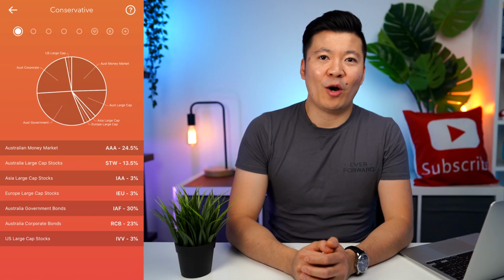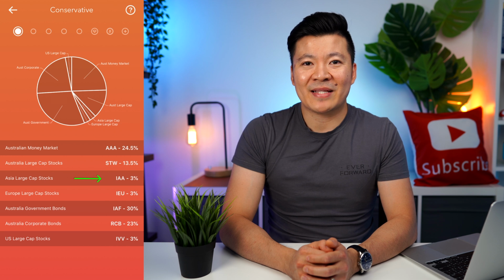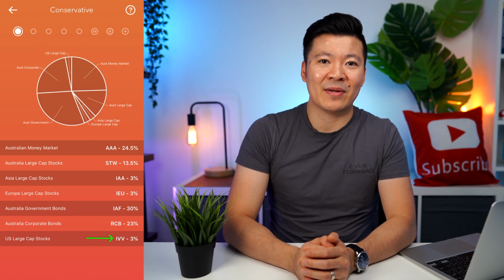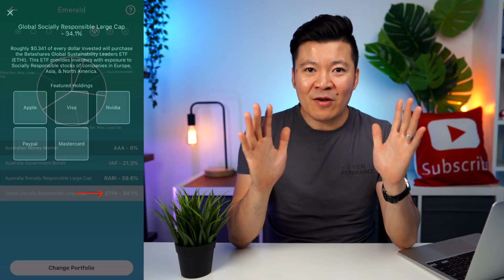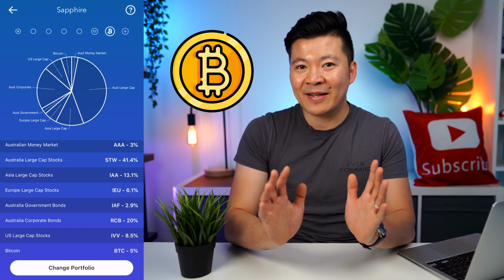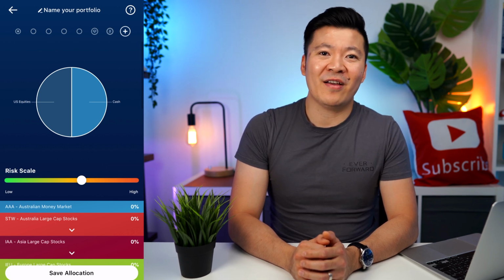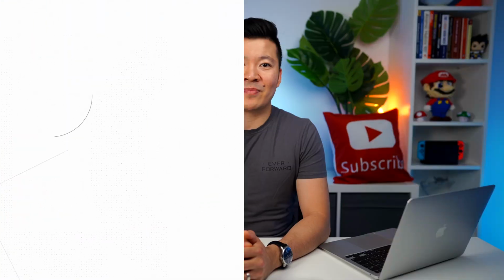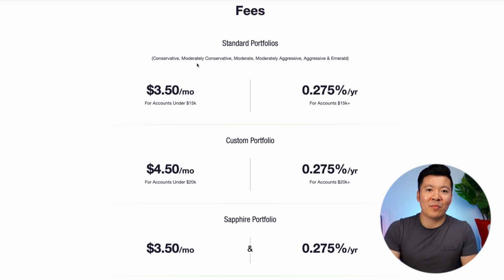Raiz App Review in 2026 | How To Invest For Beginners In Australia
In this video, I’m going to show you how easy it is to use the Raiz App so you can start your investing journey today. I’ll also cover all the fees, investing options, security, special features and other important things you need to know before signing up.

Use this code if signing up on the Raiz App: W3CG4J

⏰ TIMESTAMPS
0:00 - Intro
0:11 - What is Raiz?
0:46 - Investing Options
4:29 - How To Invest On Raiz
6:39 - Performance
7:08 - Fees
8:04 - Security
8:56 - How To Sign Up